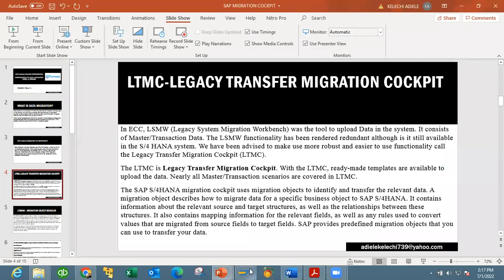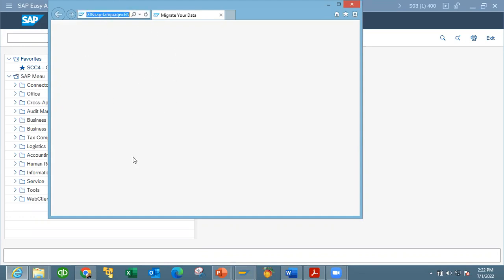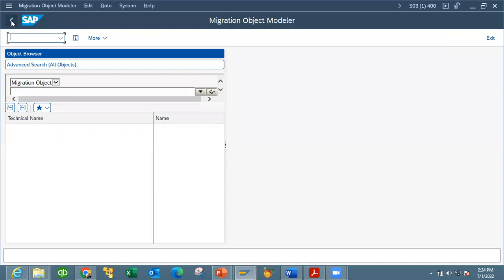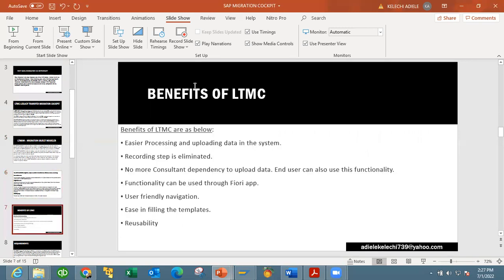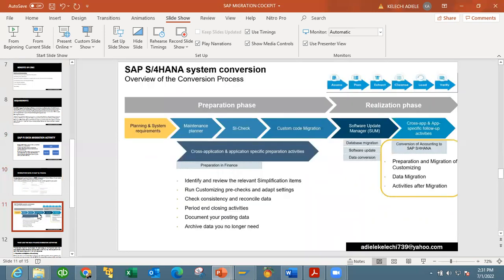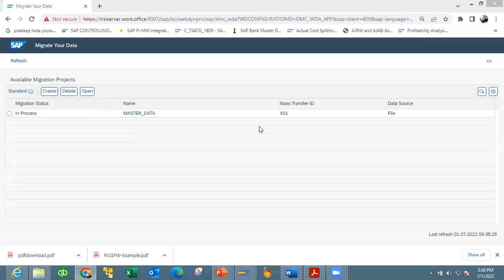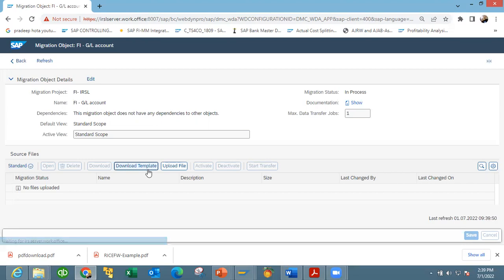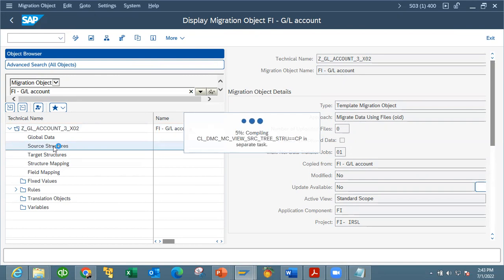DATA MIGRATION WITH LTMC & LTMOM- SAP S4HANA FINANCE CONFIGURATION BY KELECHI KELECHI A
Data migration is the process of transferring data between computer storage types or file formats. You might need to transfer data from hardware to cloud-based systems, from a legacy system or non-SAP system to an SAP system; or upgrade from an older SAP format to the newest SAP HANA.